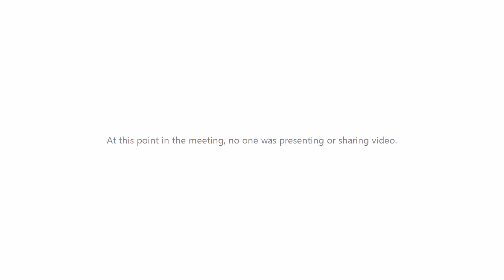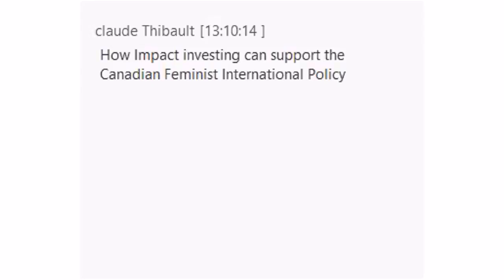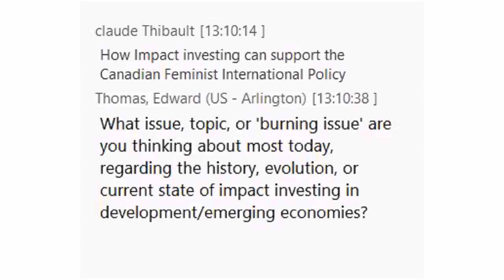CAFIID Webinar Fireside Chat with Gerhard Pries, Marisol Quirion and David Creighton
Fireside chat with Gerhard Pries, Marisol Quirion and David Creighton